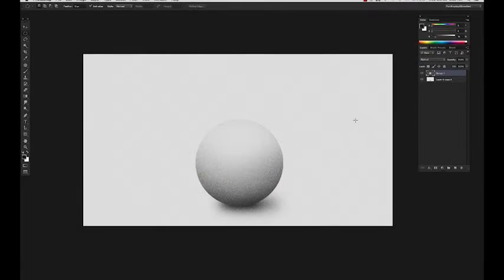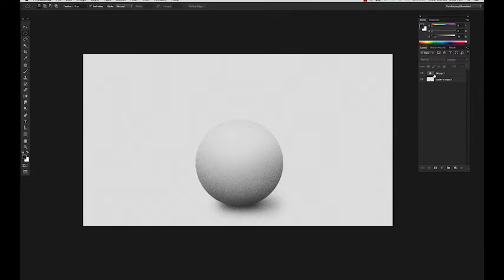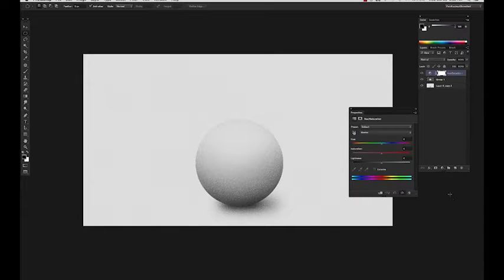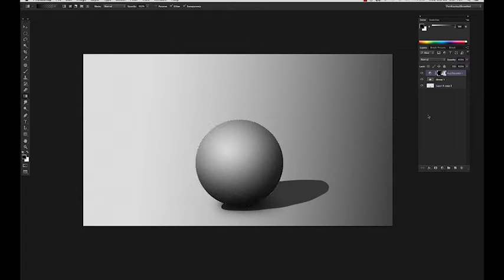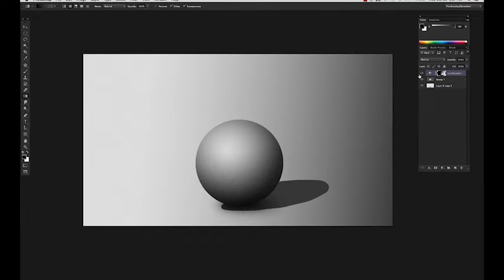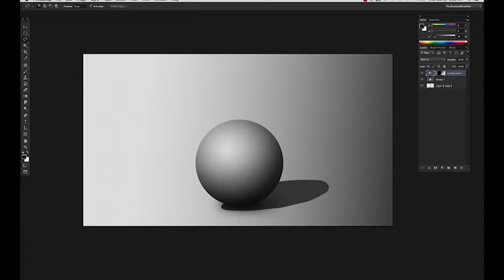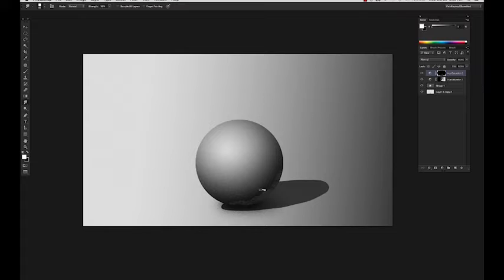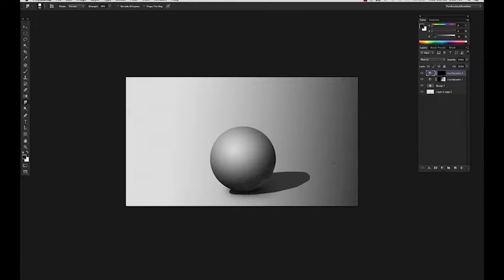Урок 4.5 - Корректировка светлоты для различных типов освещения Часть 5 из 5